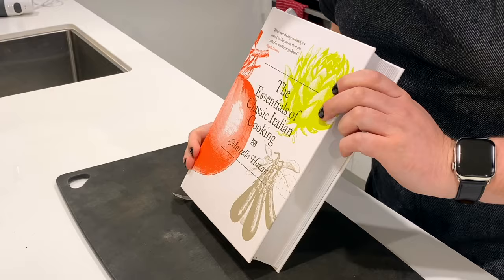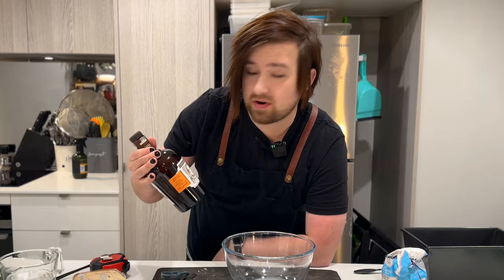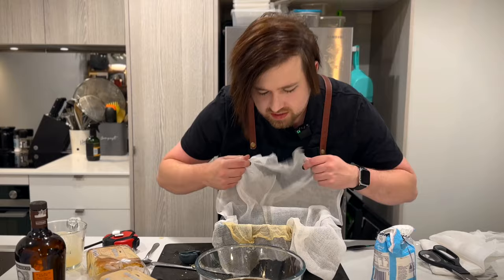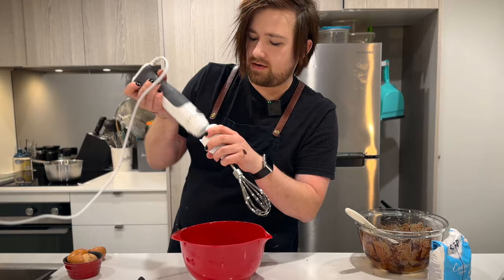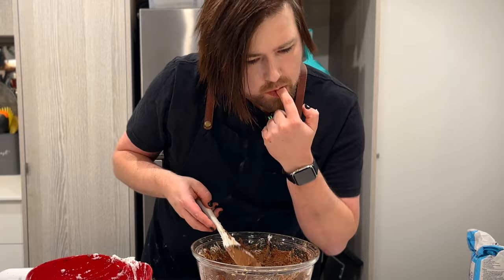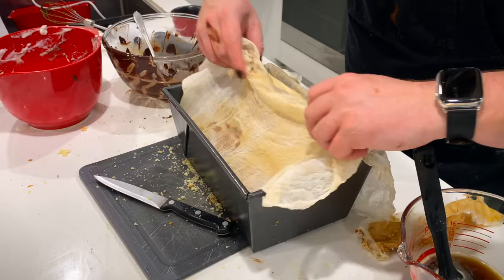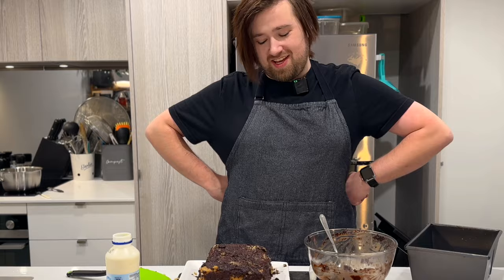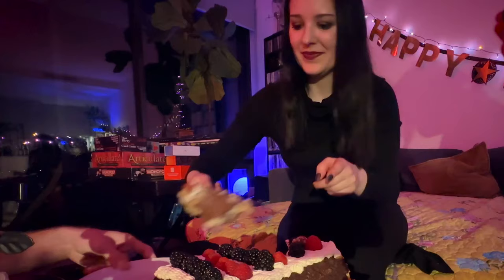Marcella’s “little effort” Dessert Destroyed Me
Marcella Hazan’s Chocolate Dessert with Rum & Coffee “Diplomatico” from The Essentials of Classic Italian Cooking was anything but the “little effort” she claimed.

Join me as I make my housemate this not-cake for her birthday, without much skill, and destroy the kitchen at the same time